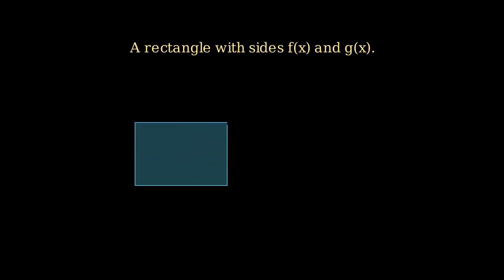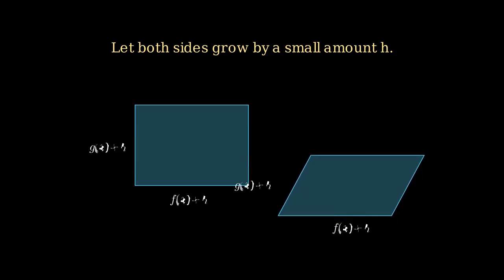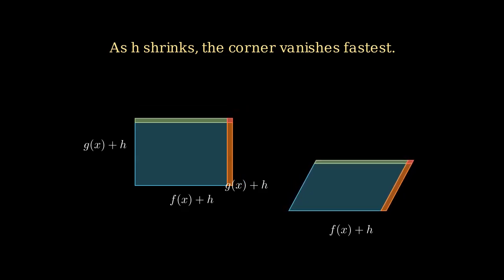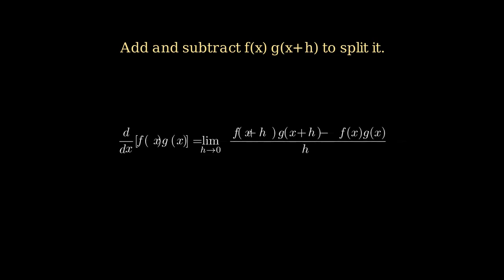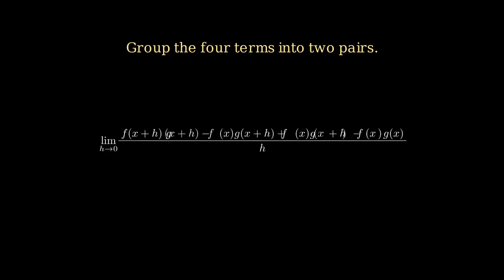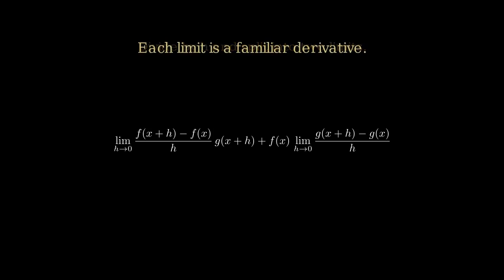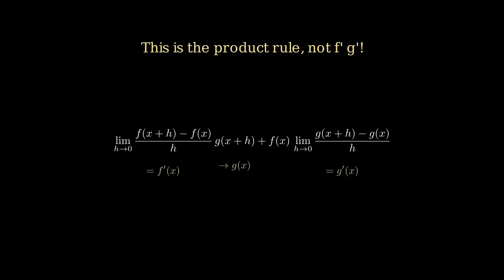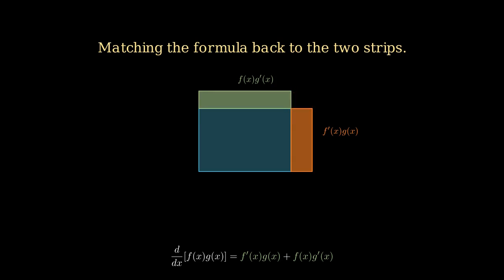Product Rule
Is the derivative of a product just the product of the derivatives? No, and this video shows exactly why using a growing rectangle, where the extra area splits into two thin strips that become the product rule.